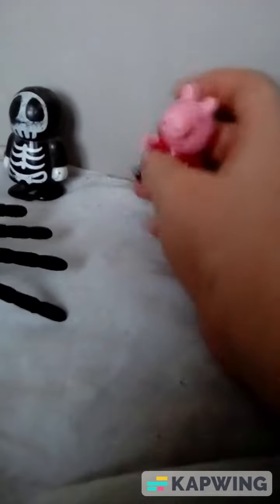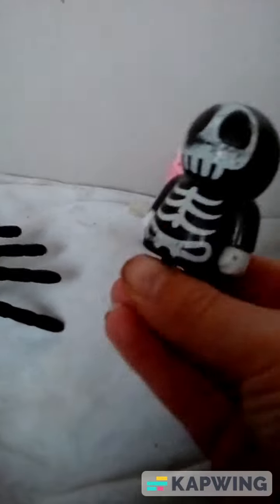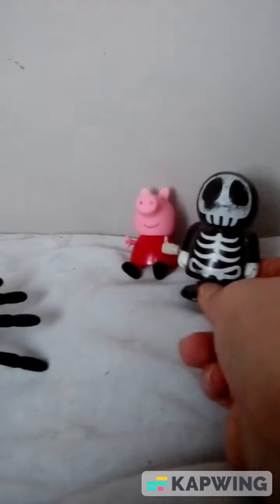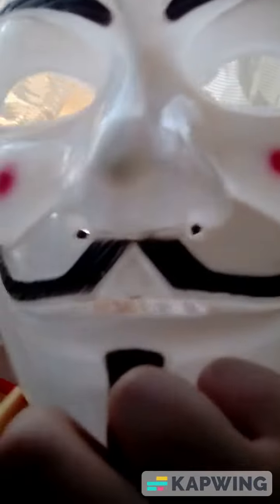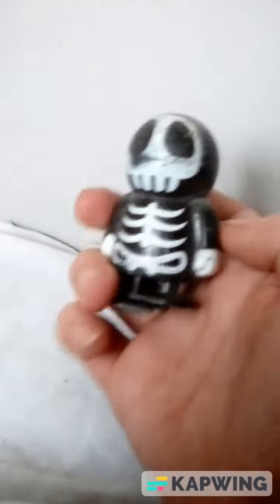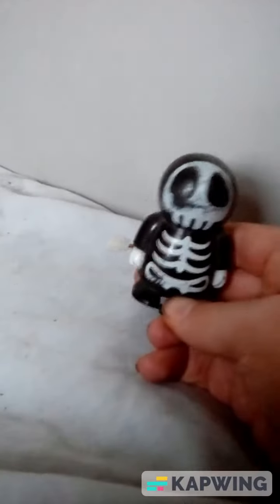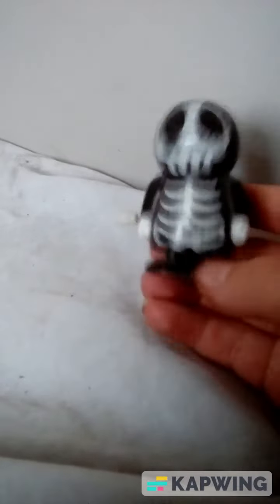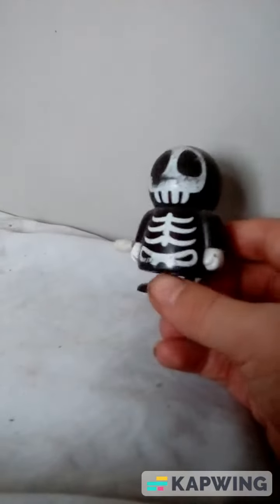peppa pig halloween costumes